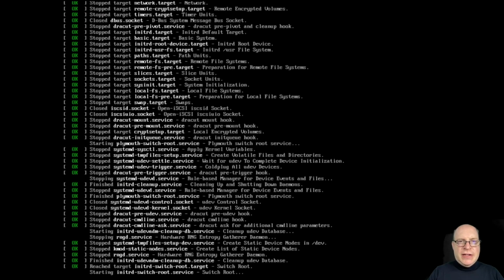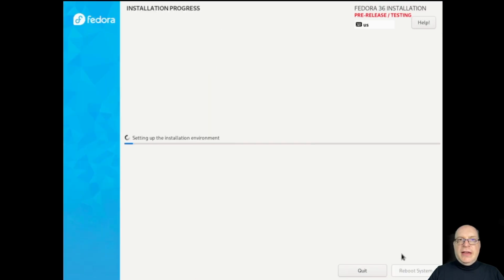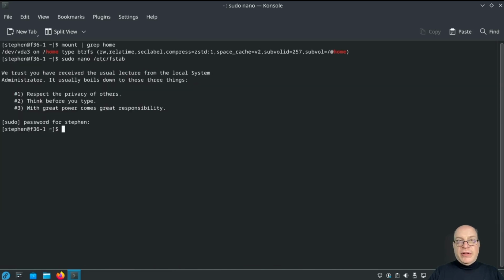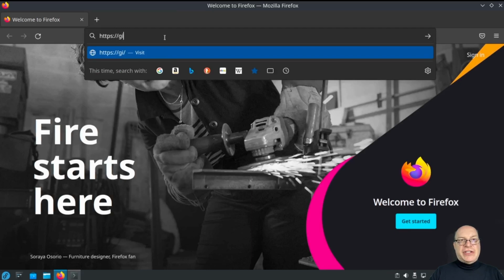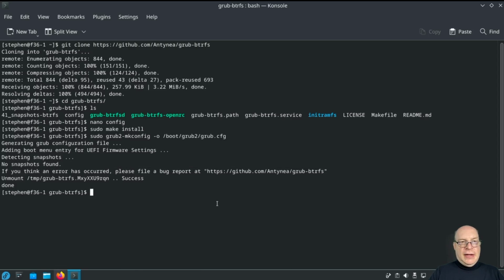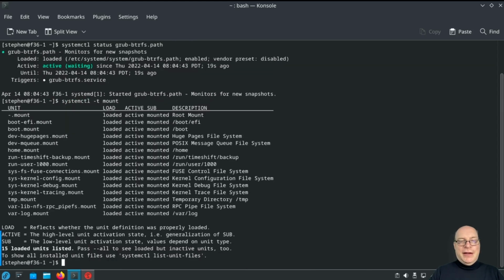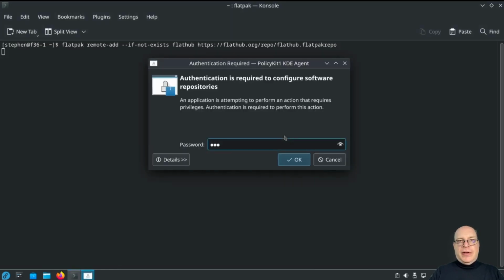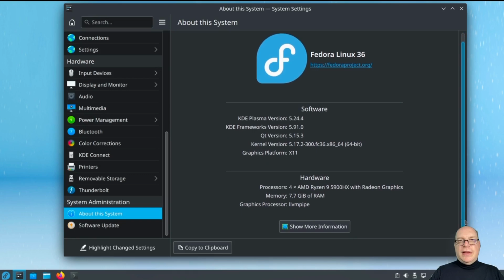Fedora 36: Time to finally switch?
We'll use the Everything ISO network installer and explore:
* Anaconda manual BTRFS setup
* DNF package installer optimization
* Timeshift
* GRUB-BTRFS: Directly boot from writeable Timeshift Snapshots!
* Recovering your Fedora system with rollbacks
* My thoughts on Fedora 36